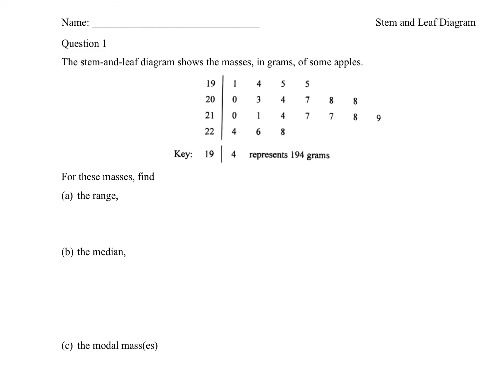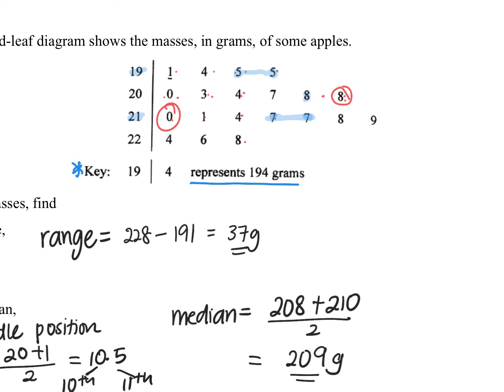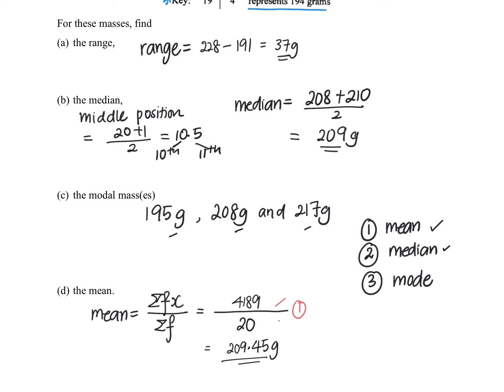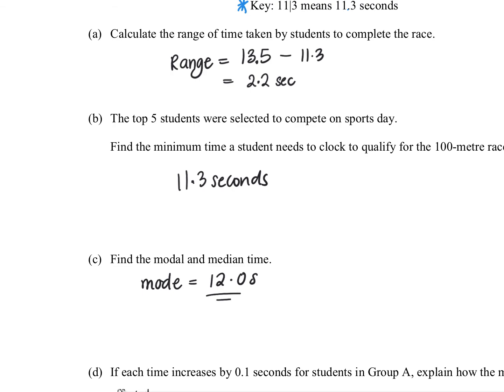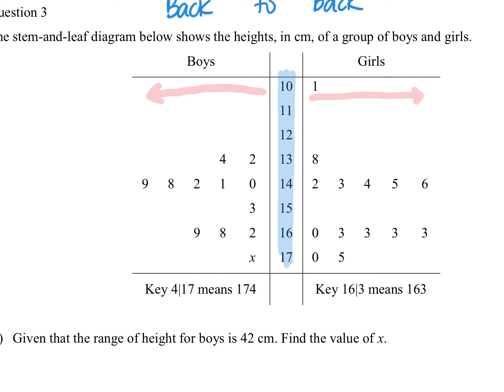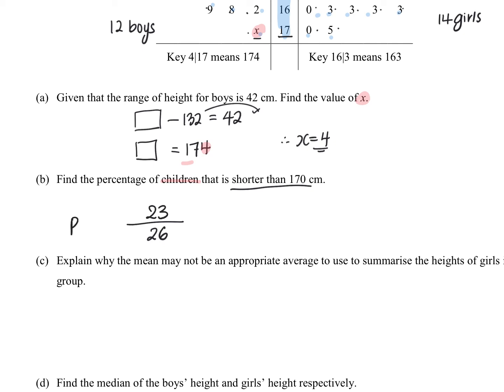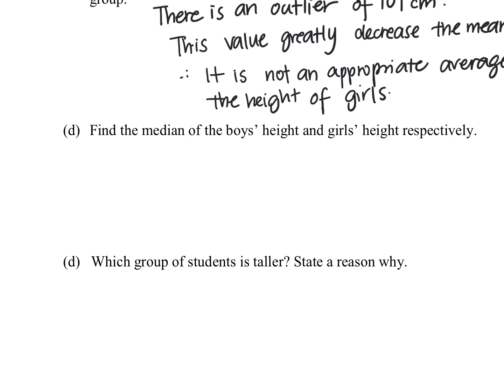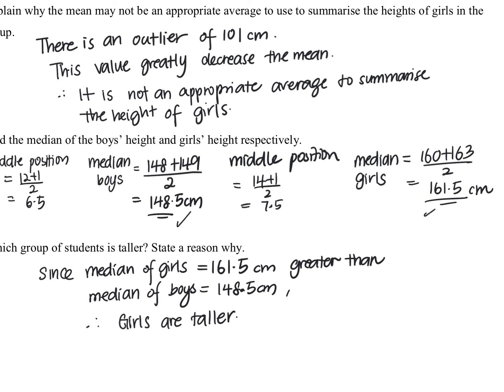Revision WS Stem and Leaf Diagram